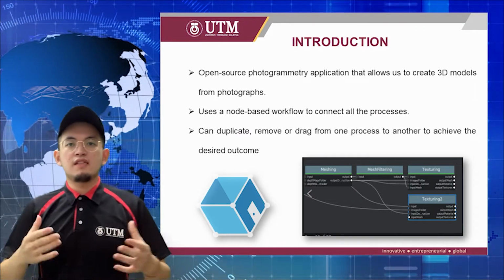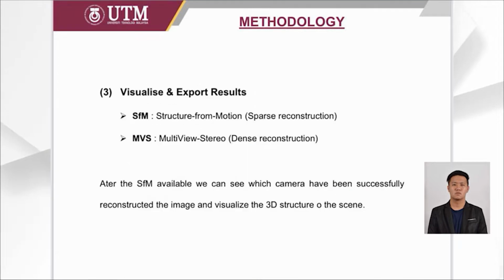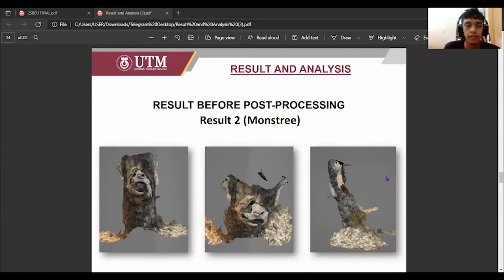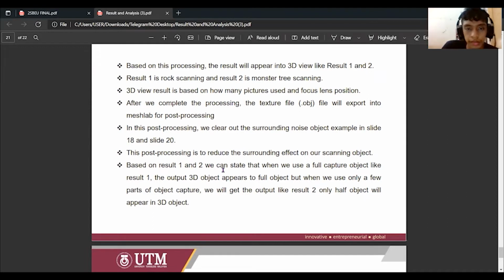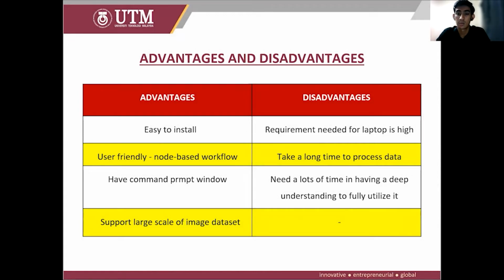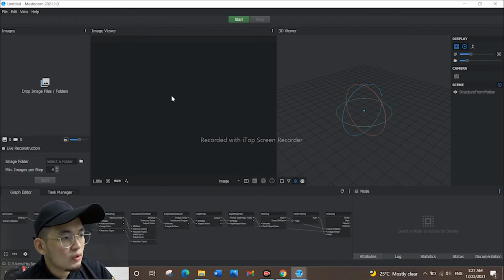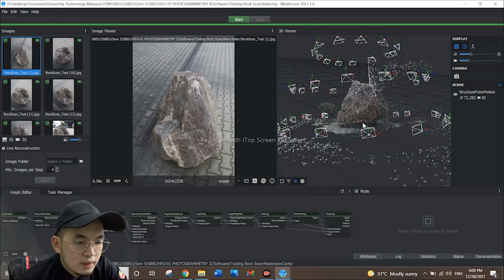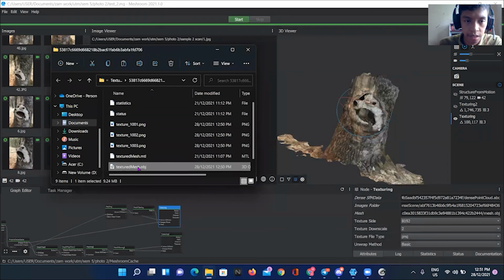SBEU3453_ASB_KUMPULAN 2_VIDEO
Good day and Salam UTM Sanjungan Bangsa Sr Dr Farid,

We are from Group 2, SBEU3453 (Photogrammetry II), Section 01. The video attached is the final output for Assignment B:

(i) VIDEO for Assignment B
(REGARDING THE MESHROOM SOFTWARE PROCESSING)

The work prepared by:
NICHOLAS GOH KYAI EARN                                       (B20BE0083)
MUHAMMAD ZAMIR HILMI BIN ZAINON                (A19BE0145)
NEW ZHE JING                                                             (B20BE5008)
MUHAMMAD AMIR BIN AHMADSHA                       (A19BE0313)
NASIR BIN ALI                                                               (B20BE0025)
NUR FAEZAH BT MOHD FAUZI                                   (A19BE0192)
NUR MAR CHITA BT NASIR                                         (A19BE0320)
MUHAMMAD IZZAT BIN NORHAZLI                          (A19BE0137)
NIK MUHAMMAD AFNAN BIN NIK NOR AZMAN     (A19BE0389)
MUHAMMAD ZAKWAN HAFIZ BIN ZAKARIA           (A19BE0144)